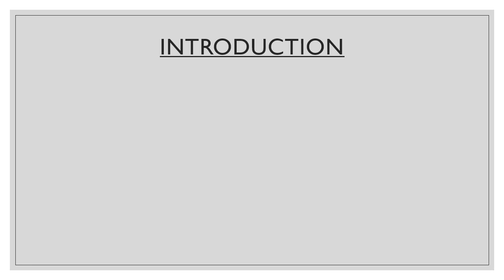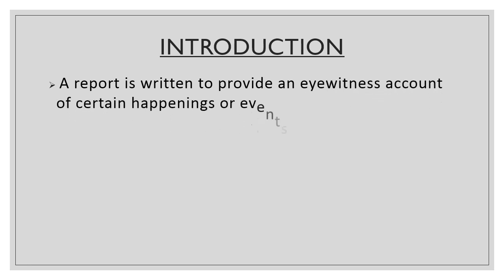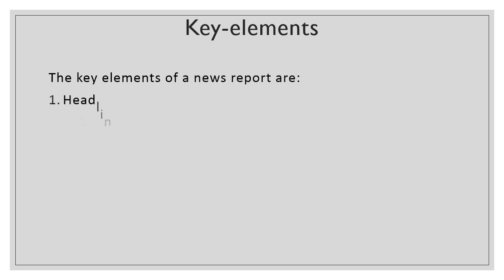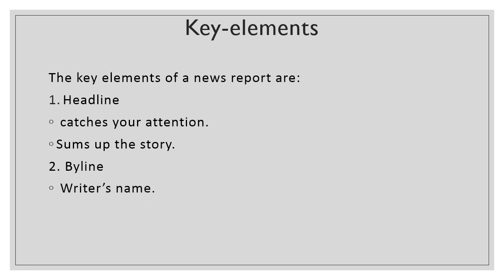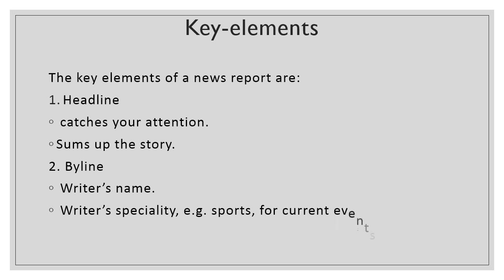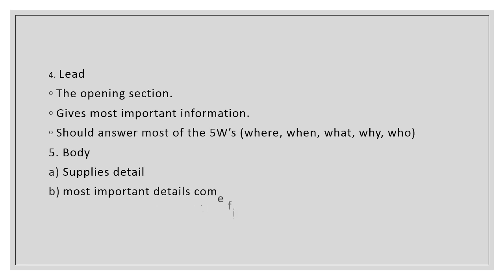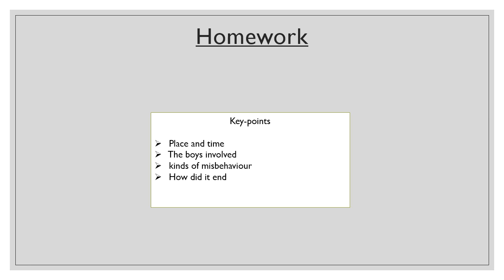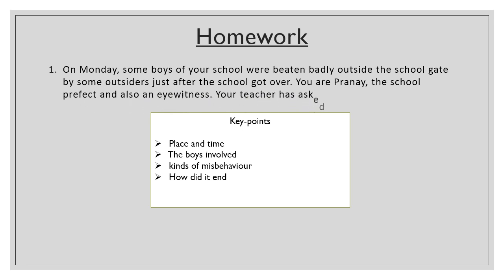Class 7,SUBJECT ENGLISH,GRAMMAR,P C WREN, CHAPTER 29,REPORTS,LECTURE 1